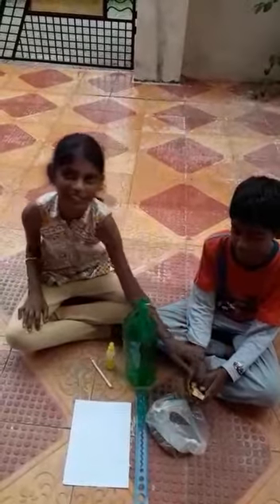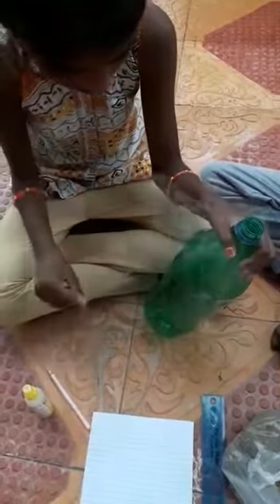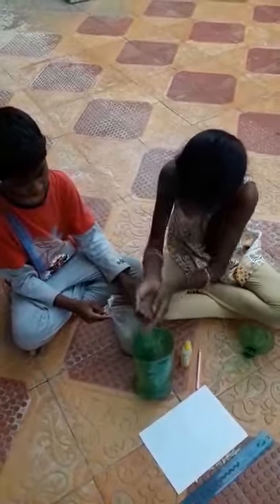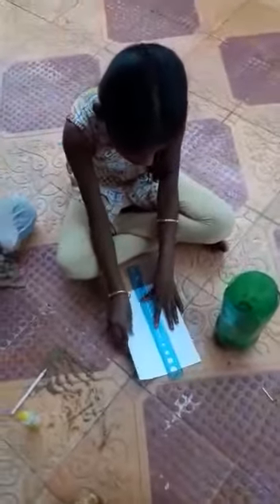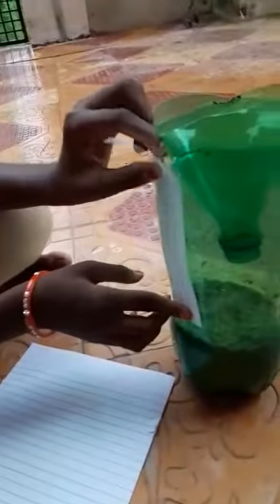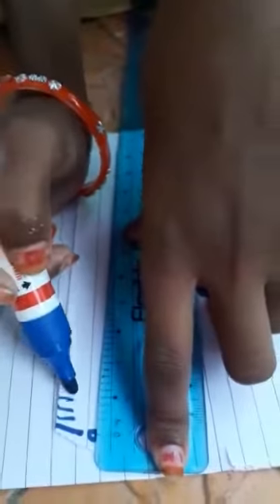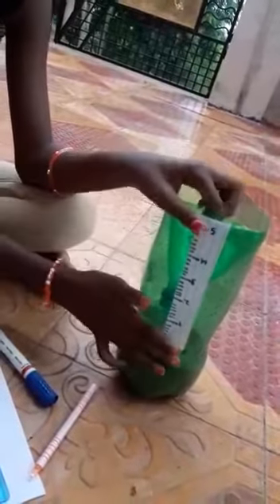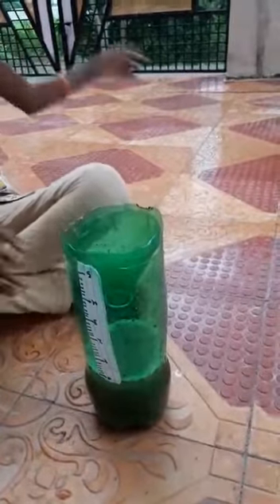preparing rain guage in simple way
rain gauge preparation at simple way